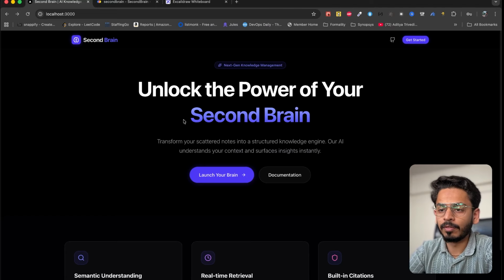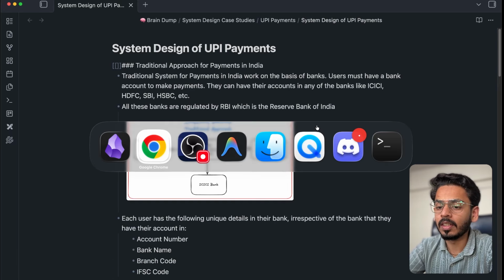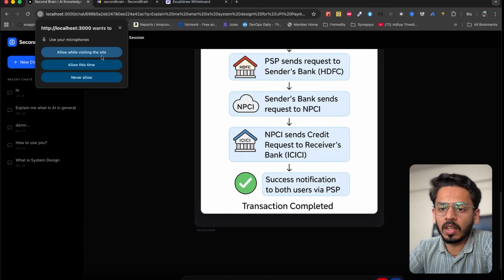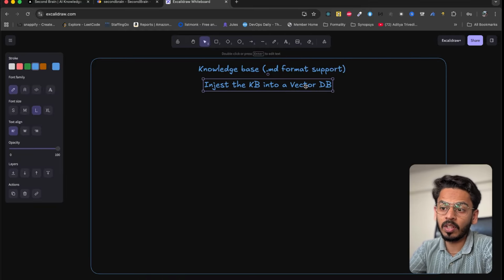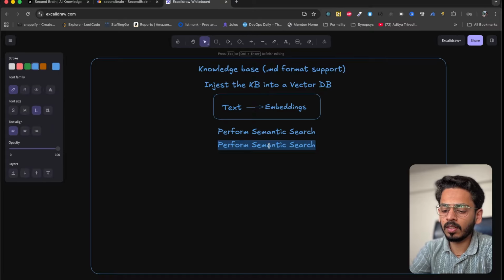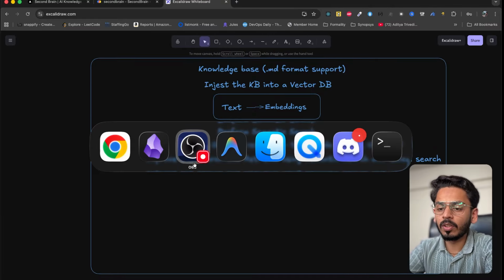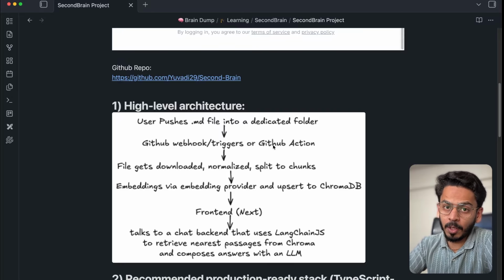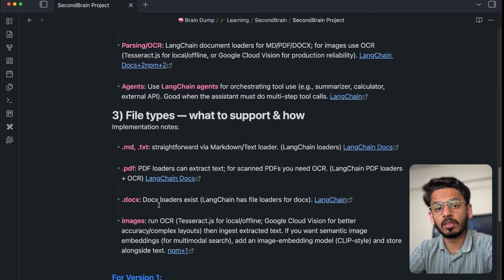Build Your Own ChatGPT: Introduction | Advanced RAG Series #1